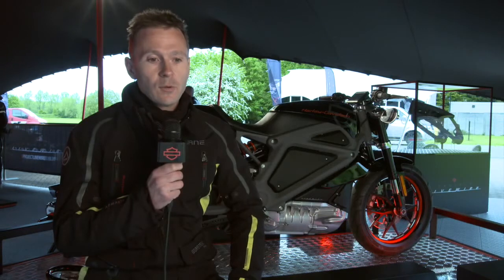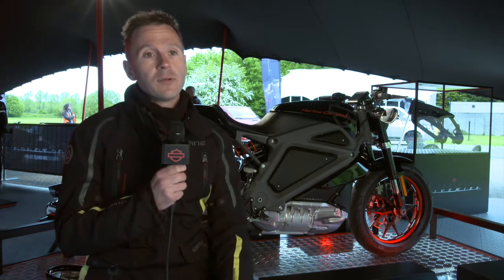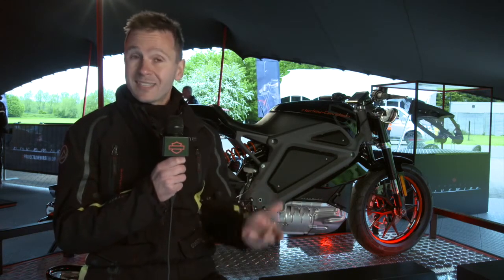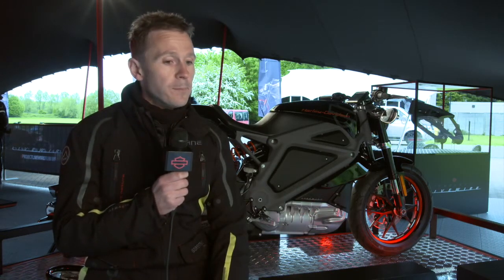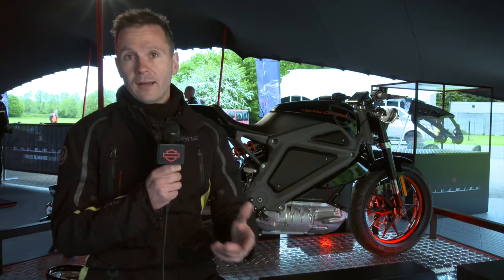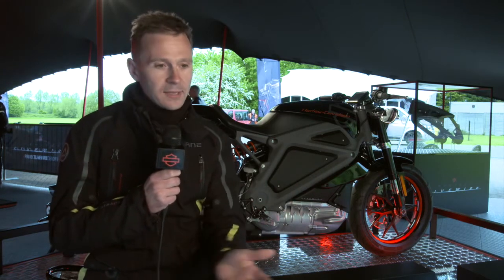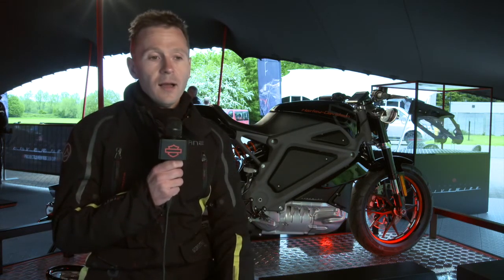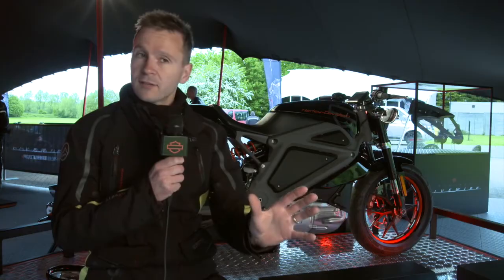Bike mag tests Harley-Davidson Livewire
Come along with Bike for a quick trundle on Harley-Davidson's Project Livewire, their prototype electric bike. Full test report in the August 2015 issue of Bike (Britain's best-selling motorcycle magazine), on sale Wednesday 25 June in print and digital form.